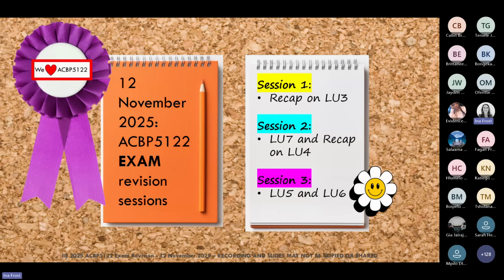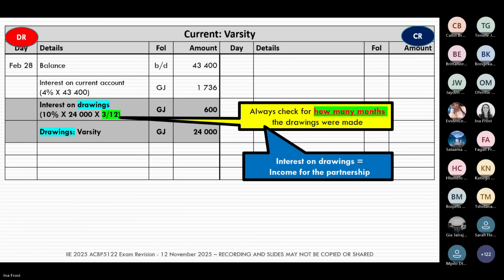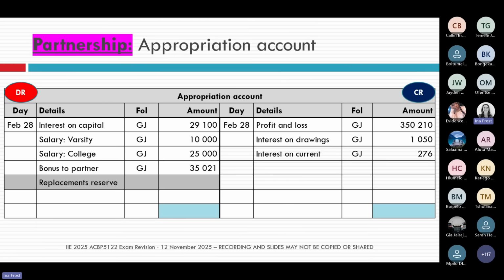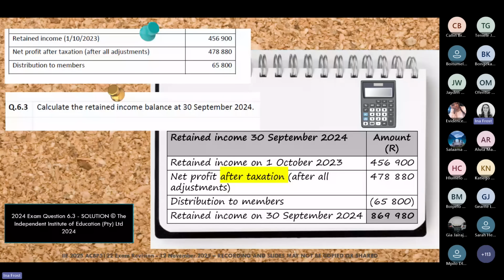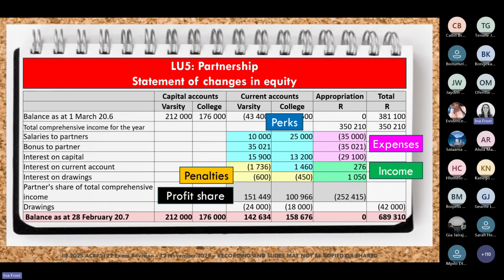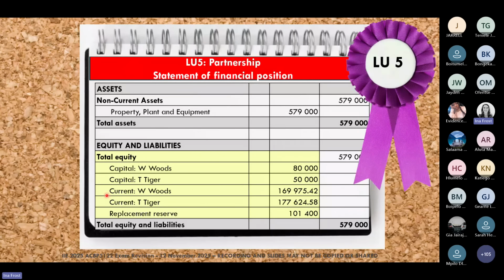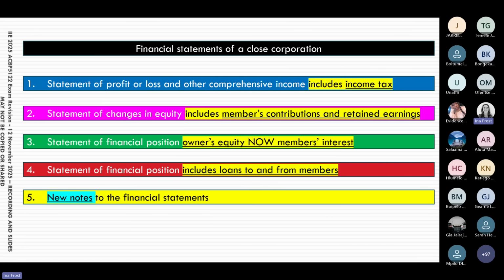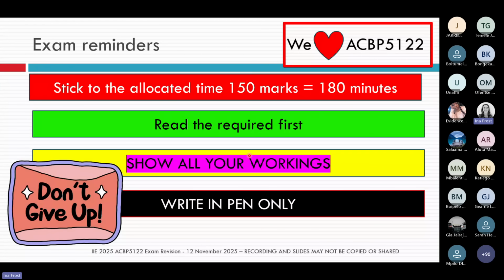ACBP5122 EXAM Revision LU 5 and LU 6